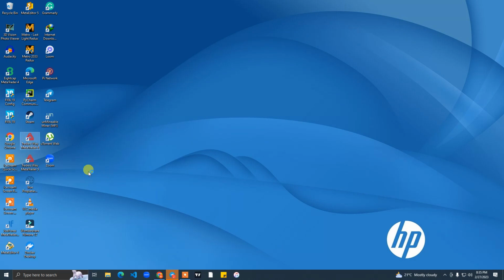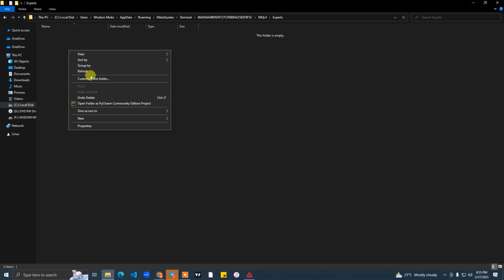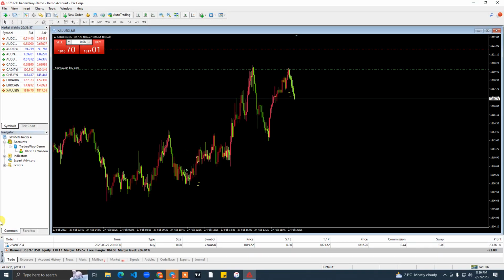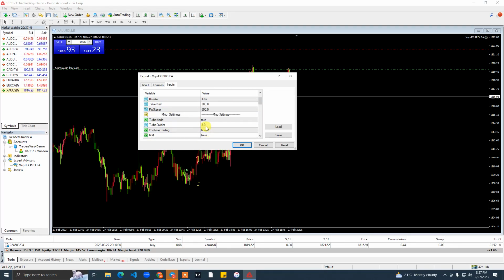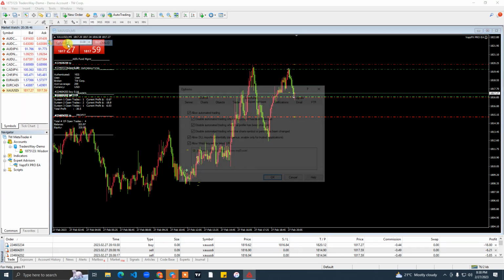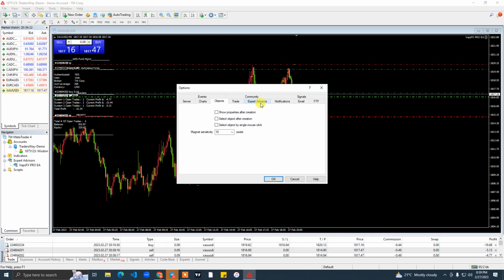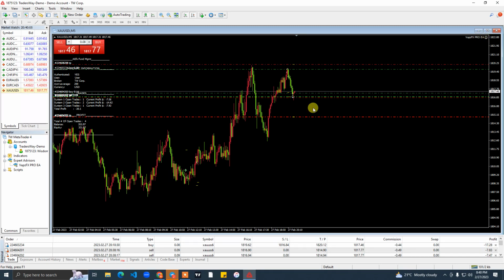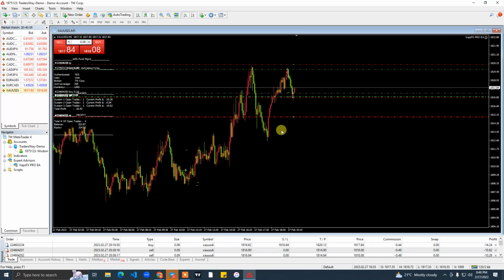Installing EA on Meta Trade 4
Installing your expert advisor on your meta trade platform. In this video, I will show how to install and fix an EA or expert advisor on your meta trader 4 or 5 trading platform.